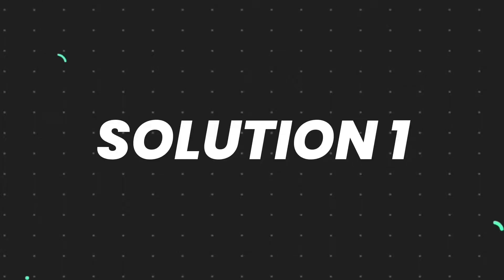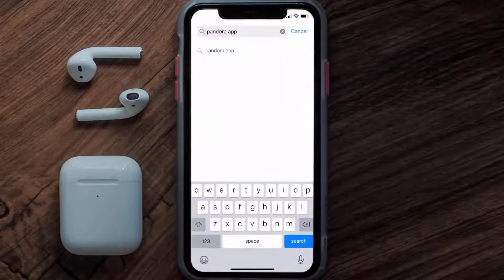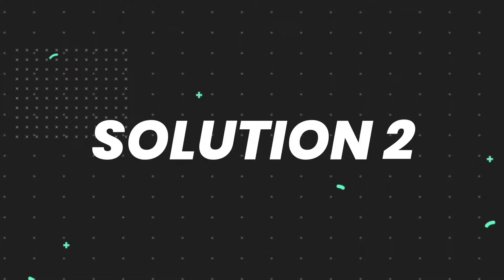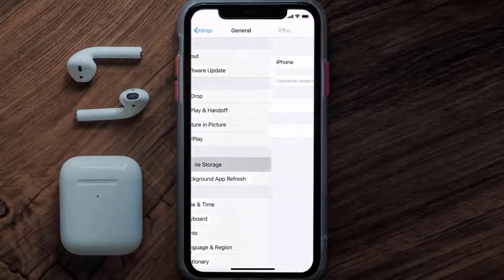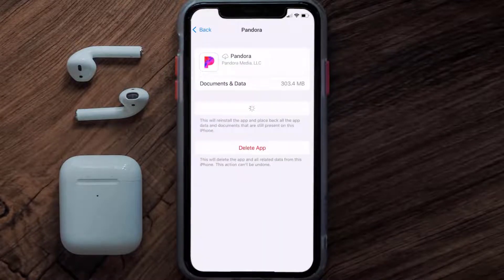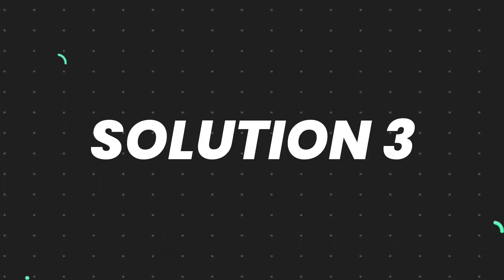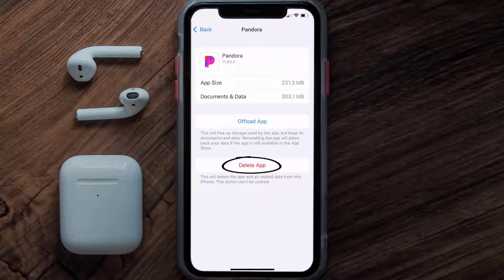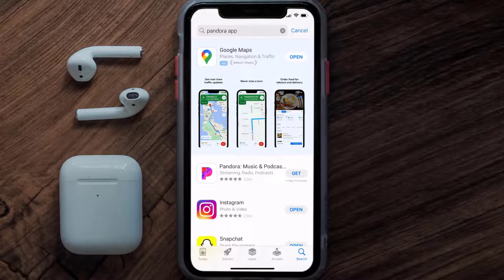Pandora App Not Working: How to Fix Pandora App Not Working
In this video, I'll show you How to Fix Pandora App Not Working. This is the easiest and fastest way to Fix Pandora App Not Working. Make sure you watch until the end of this video to find out How to Fix Pandora App Not Working on iPhone. These methods work on iOS 11 as well as iOS 12, iOS 13, iOS 14, iOS 15 and iOS 16. Hope you enjoy!

Video Parts:
00:00 Intro: How to Fix Pandora App Not Working
00:07 1.Solution: Update Pandora App
00:27 2.Solution: Clear Pandora App cache files
00:57 3.Solution: Delete and Reinstall Pandora App
01:19 Outro: Ending